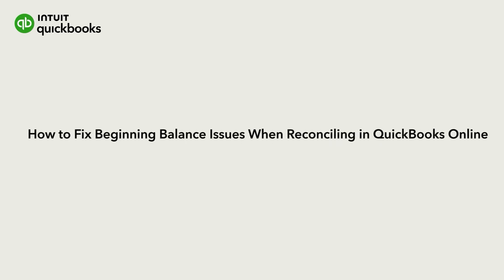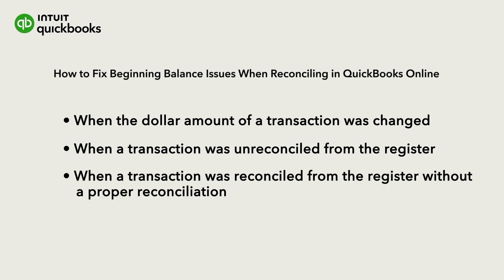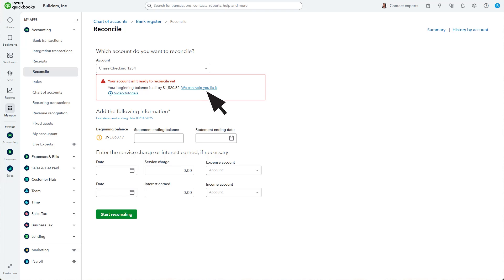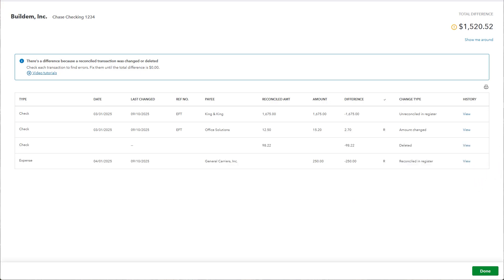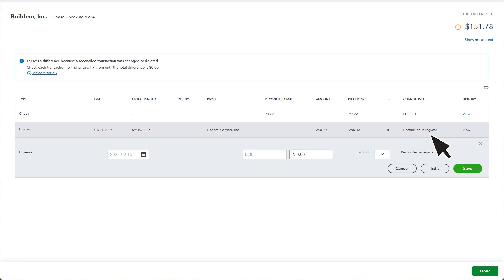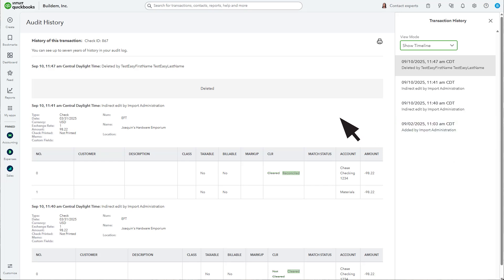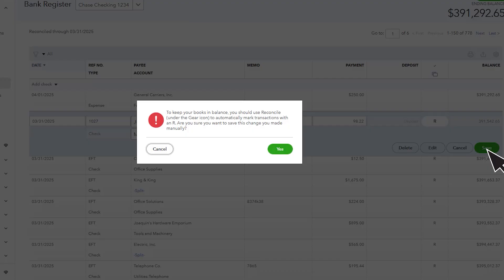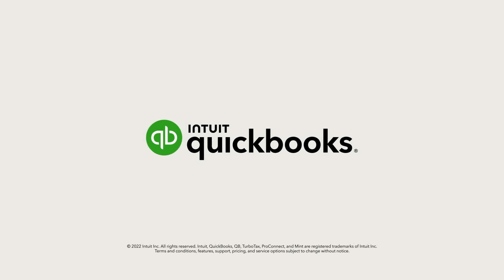How to fix beginning balance issues when reconciling in QuickBooks Online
When you reconcile an account, you might see an alert saying your account isn’t ready to reconcile yet. This means something changed about your cleared transactions since you last reconciled.

Let’s go over how to correct your beginning balance when the dollar amount of a transaction was changed…unreconciled from the register…reconciled from the register without a proper reconciliation…deleted…or if there are too many changes and you’d just like to undo a reconciliation.

0:00 Intro
0:52 How to start reconciliation
1:31 How to fix an unreconciled in register mistake
1:52 How to fix a reconciled in register mistake
2:15 How to fix a deleted reconciliation mistake
2:46 Finish reconciling once errors are corrected